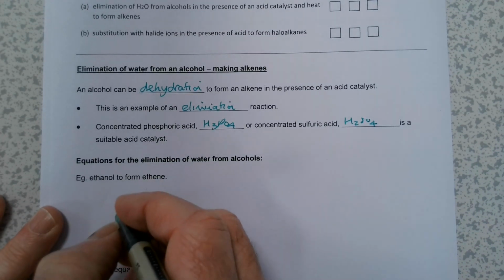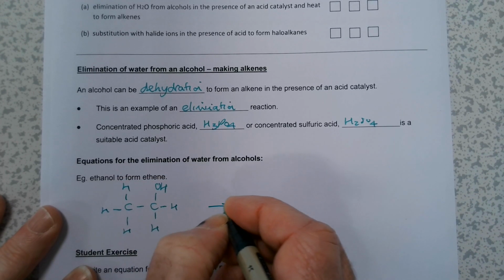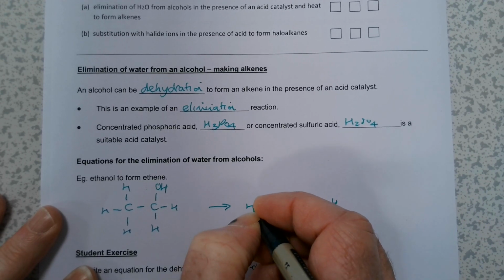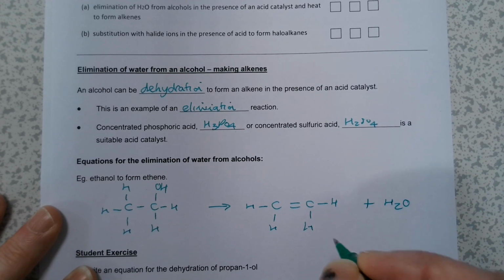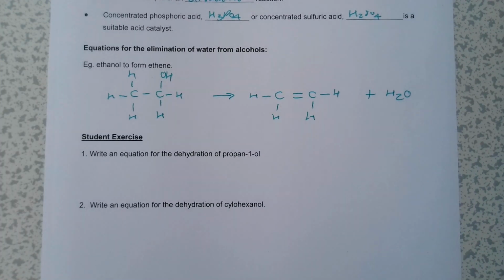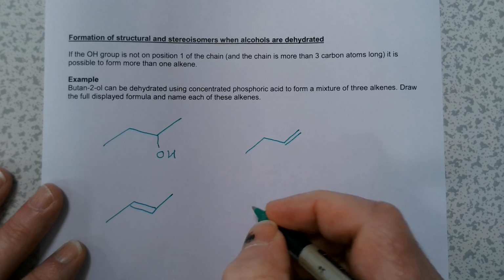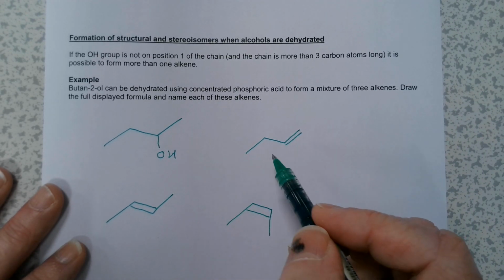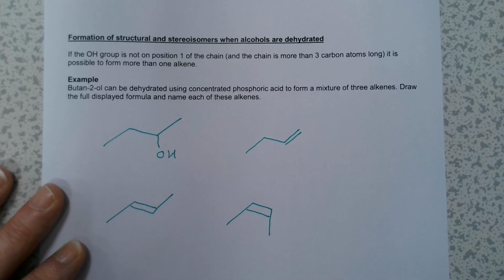Elimination and substitution reactions of alcohols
This video covers the work for the study pack on elimination and substitution reactions of alcohols